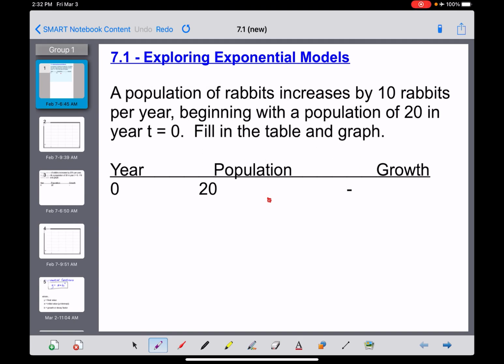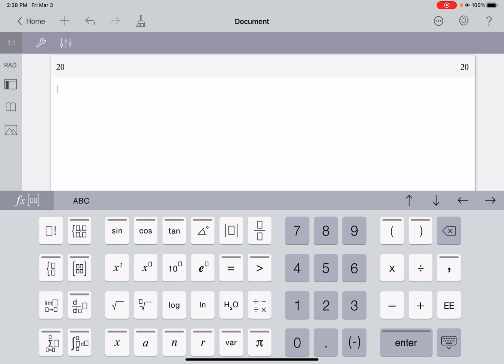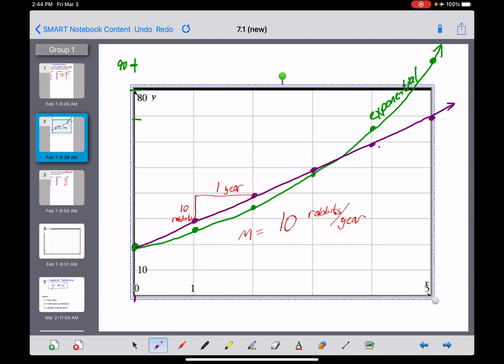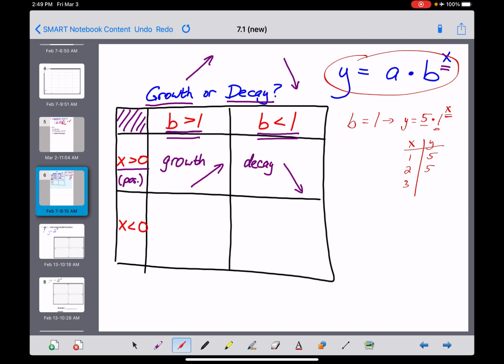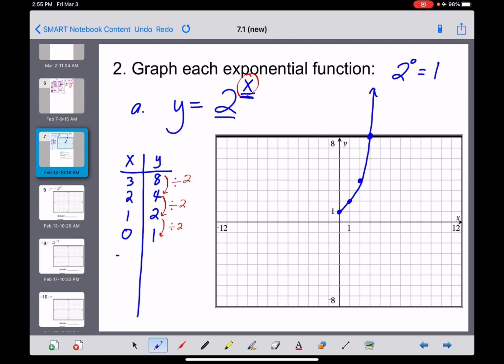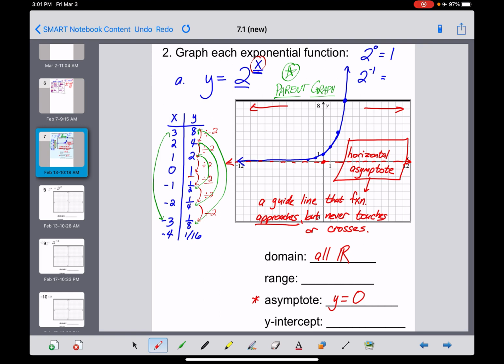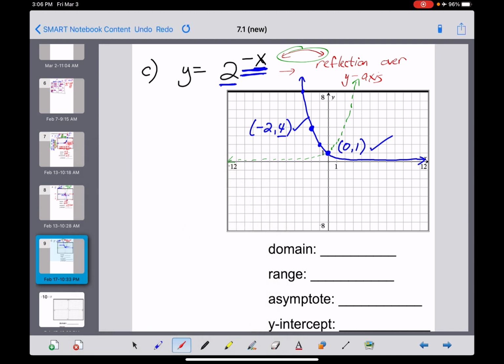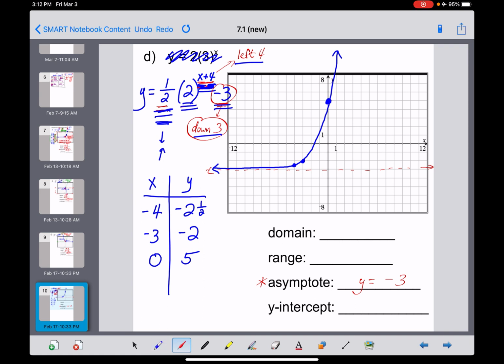Alg 2 - 7.1 notes part 1/3